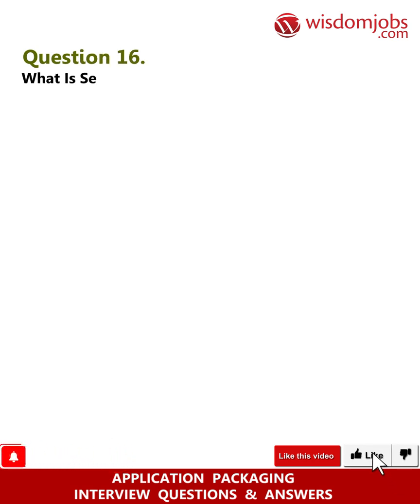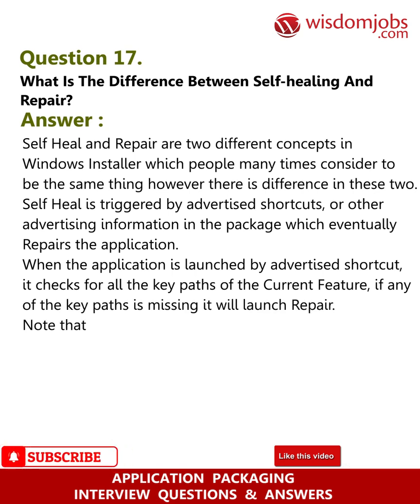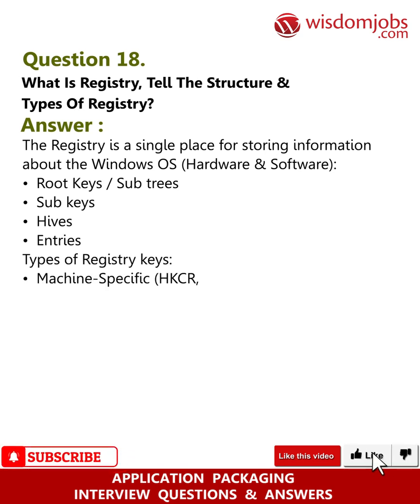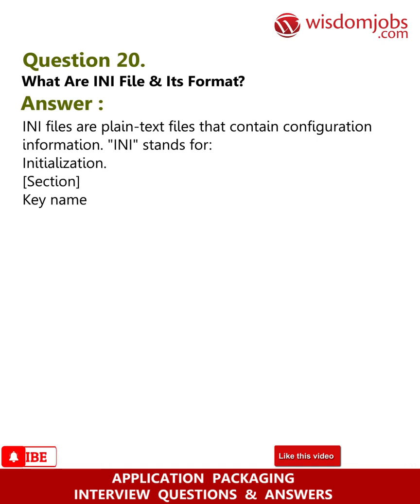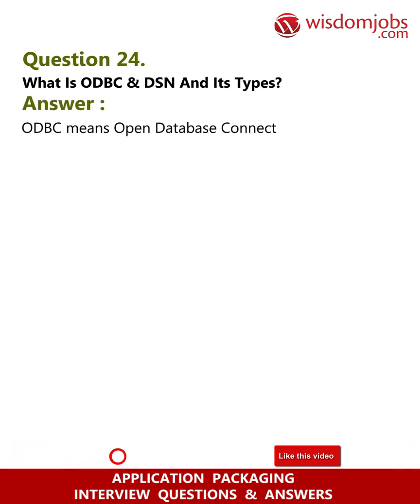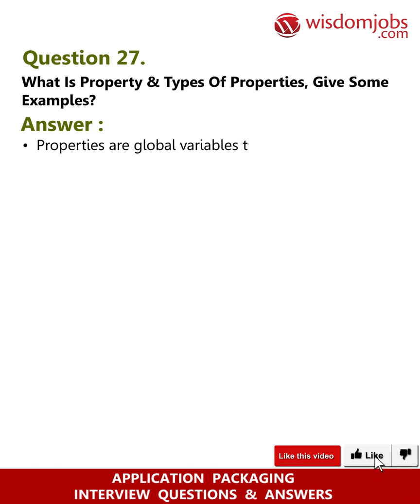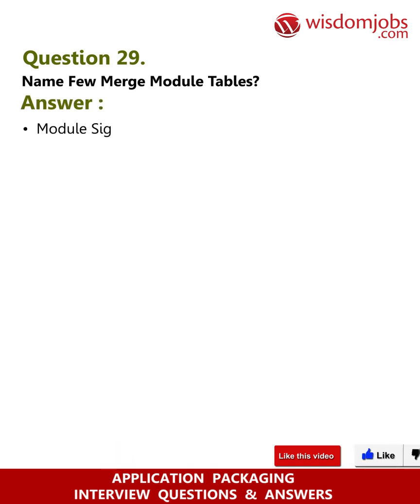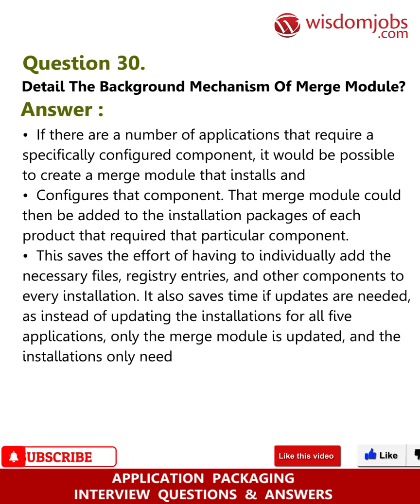Application Packaging Interview Questions and Answers 2019 Part-2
FAQ's For Application Packaging Interview Questions and Answers 2019 Part-2 | Application Packaging | WisdomJobs

Application Packaging Interview Questions and Answers, Question1: What is Application Packaging? Question2: What is Application Repackaging? Question3: What are the steps of Repackaging? Question4: Why repackaging is required & what are the problems in Legacy Installation? Question5: Name few MSI Packaging tools?

Searching for a new job? Make your job hunt success with prior preparation for the interview. If you are looking for application packaging jobs, you are at right place. There are wide opportunities from many famous companies over the globe. Usually these application packaging files are found in the form of binary files which are supplied by the developers that combine together all the specific files to construct an application to the client. So, the candidates who are seeking job in application packaging can move further in their profession. Wisdom jobs provide you with Application Packaging interview questions that assist you in giving the best in your final interviews.

Join the LIVE session on Application Packaging Interview Questions and Answers in your Technical round of Job Interviews.

Read Full Application Packaging Interview Questions and Answers follow the